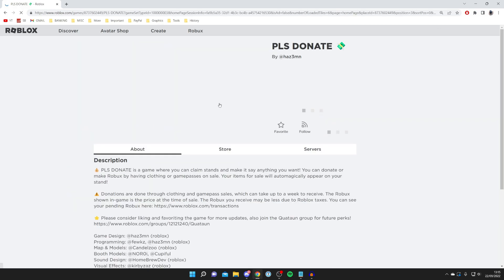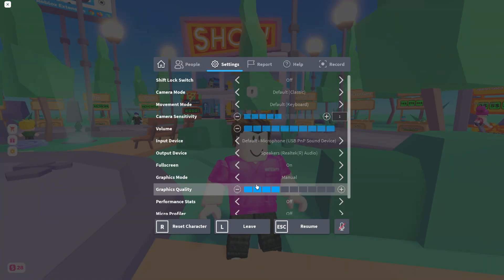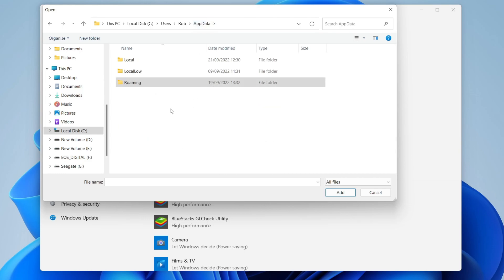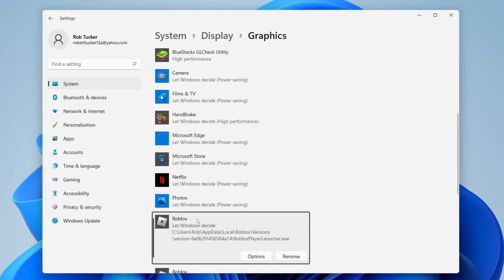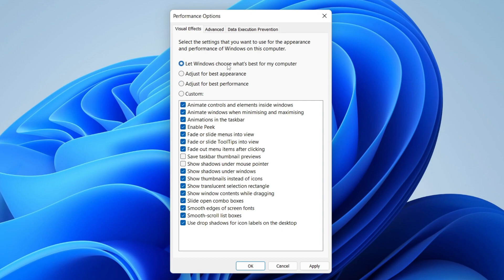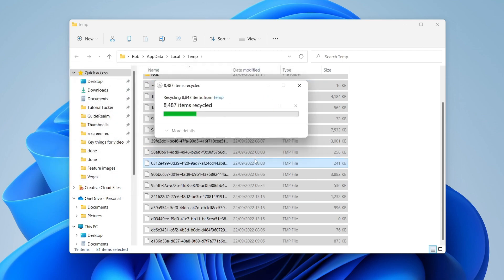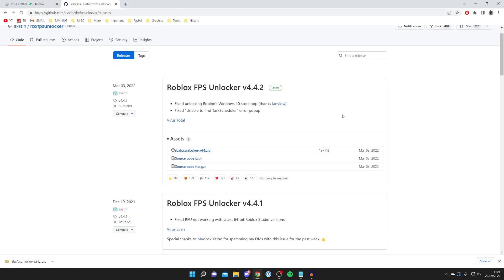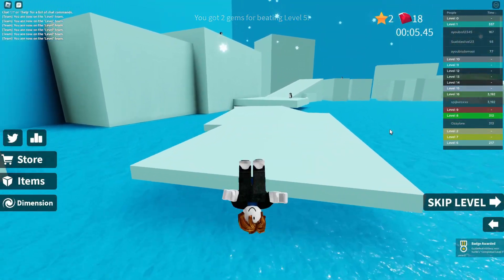How To Get More FPS In Roblox - Full Guide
I show you how to get more fps in roblox and how to get better fps in roblox in this video.

GuideRealm